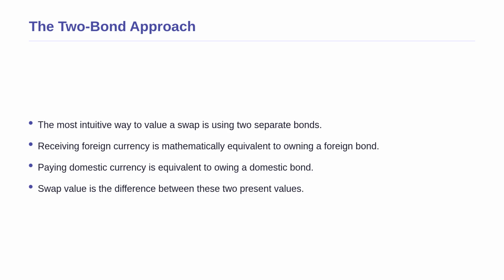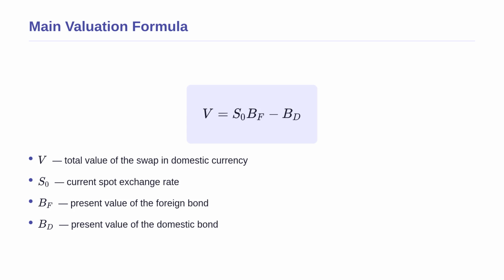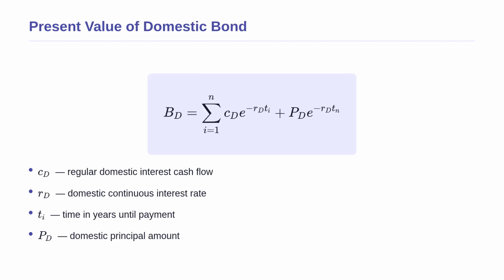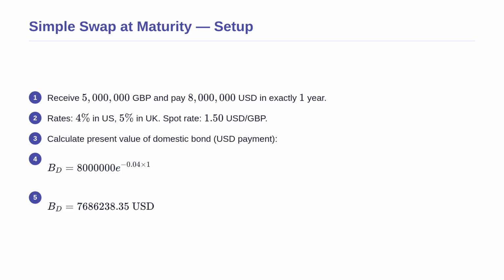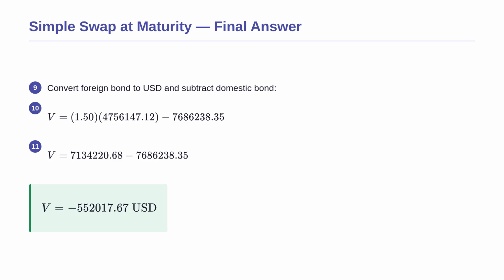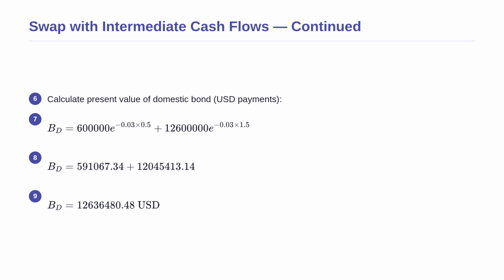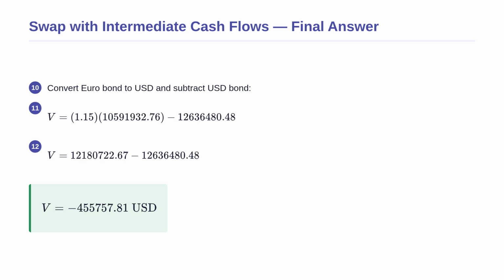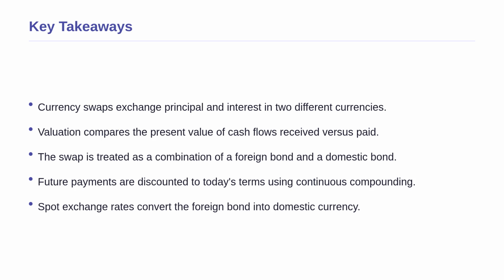Mathematical Finance - Valuation of Currency Swaps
Video lecture on Valuation of Currency Swaps for Mathematical Finance.